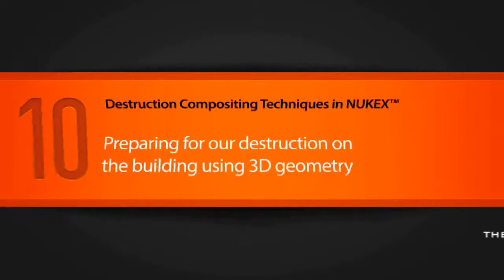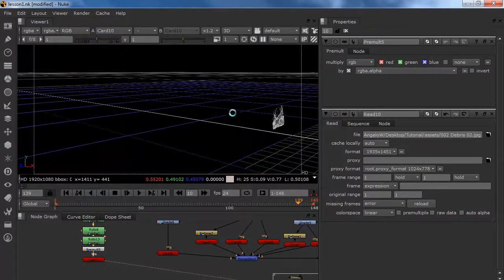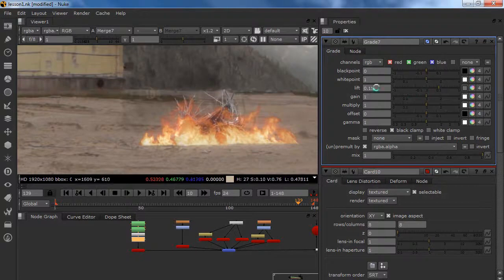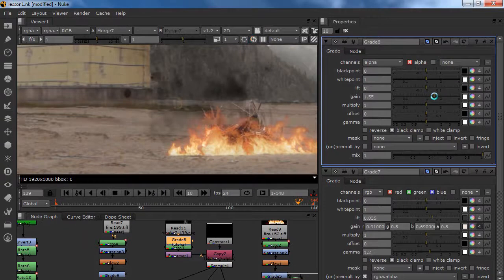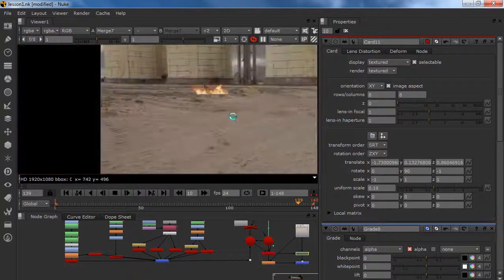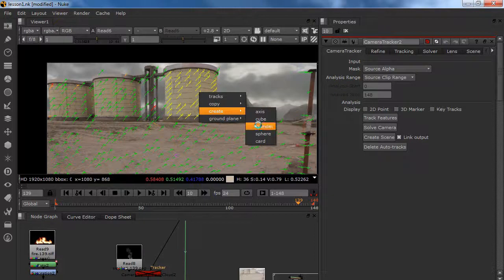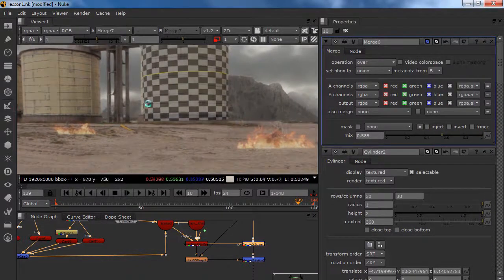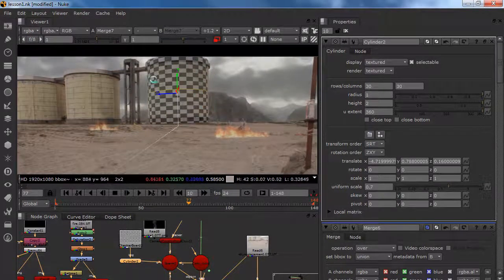Destruction Compositing Techniques in NUKEX with Angelo White